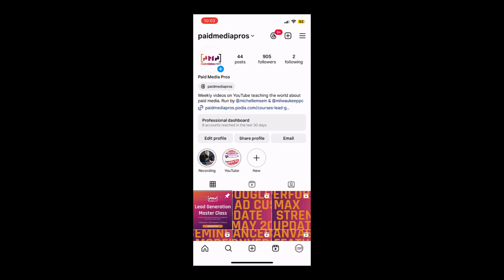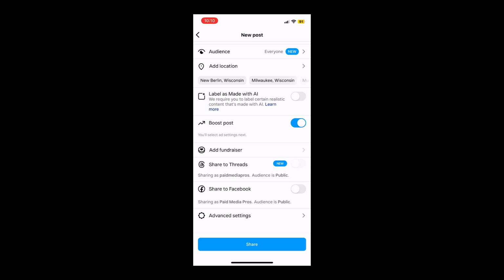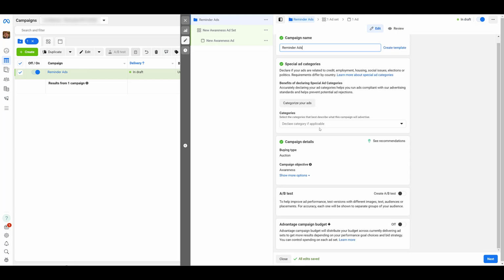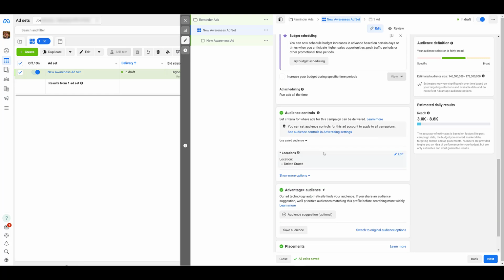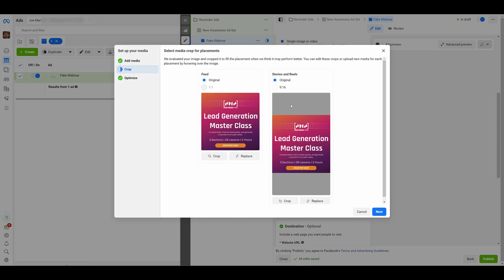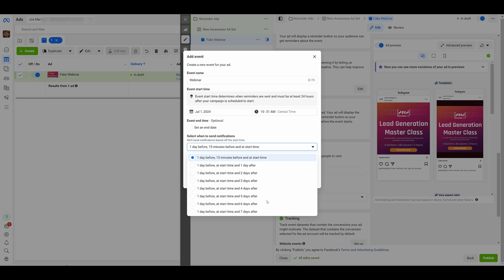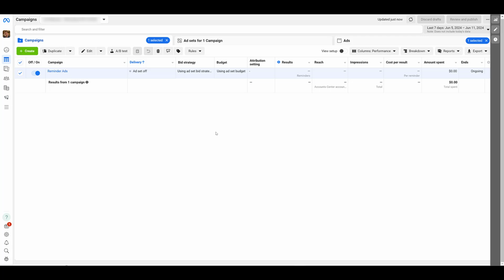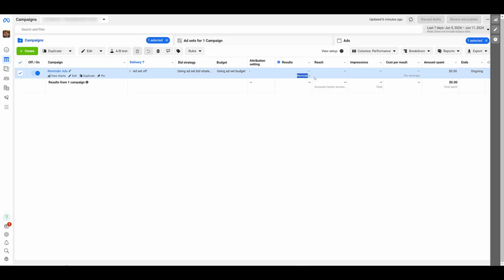Instagram Reminder Ads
Instagram Reminder Ads can be a great way to raise awareness about an upcoming event your brand is hosting. This video will show you what reminder notifications look like in Instagram. Then we'll walk through how easy Reminder Ads are to set up in the Meta Ads Manager interface.

0:23 - Limitations for Instagram Reminder Ads
0:47 - How to Create a New Reminder in Instagram Business Accounts
1:52 - Preview of Instagram Reminders
2:43 - How to Create an Instagram Reminder Ad in Business Manager
4:48 - Placements Instagram Reminder Ads Will Show In
4:59 - Making the Ad Creative for Instagram Reminder Ads
6:00 - Adding Event Details & Reminder Options
7:01 - Preview of Event Reminders
7:39 - Reviewing Performance of Instagram Reminder Ads